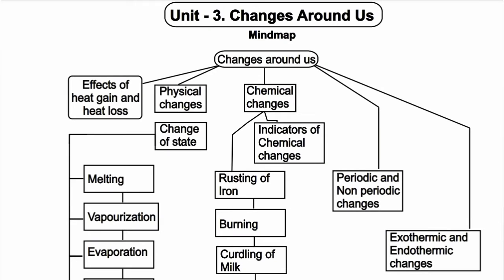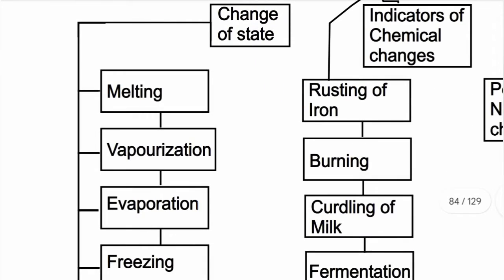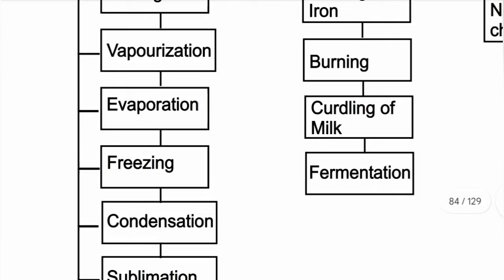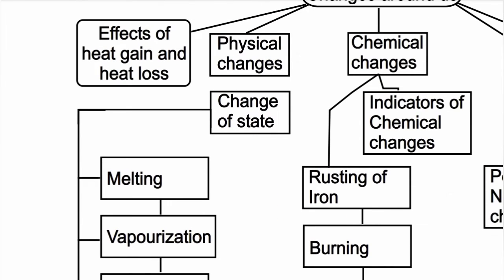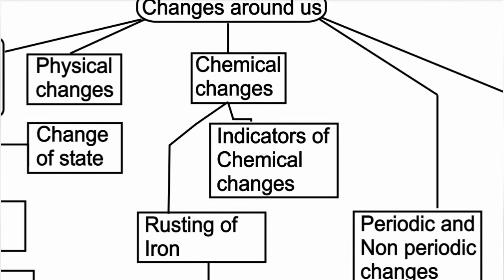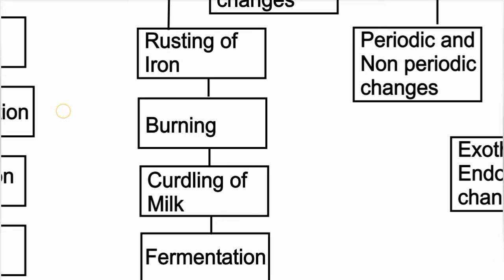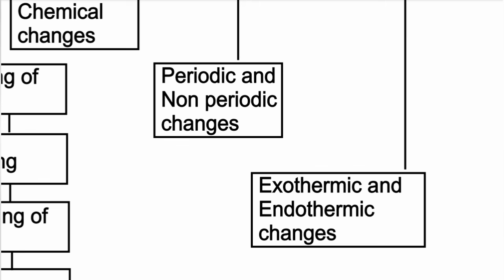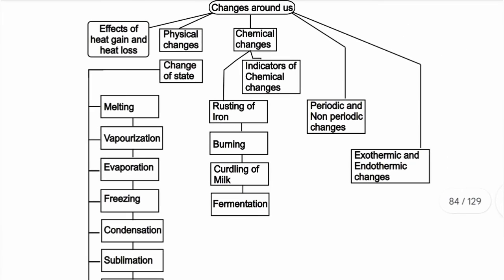7th Std - Science | Term 2 - Changes Around Us | Mind Map